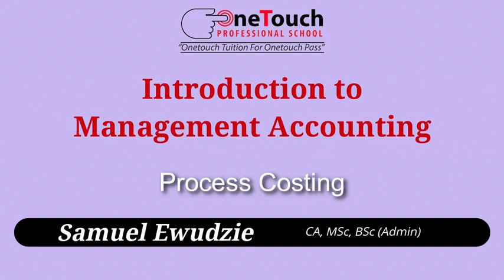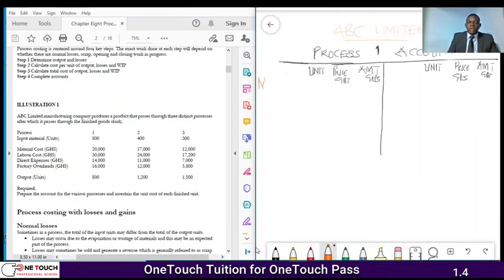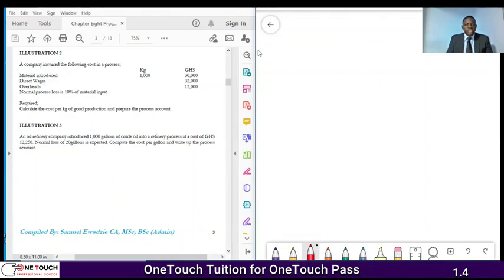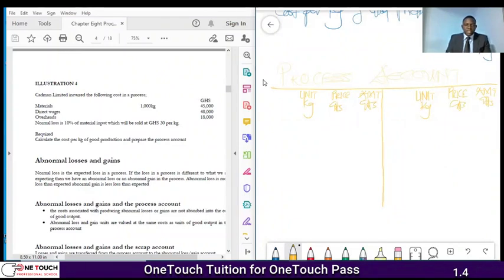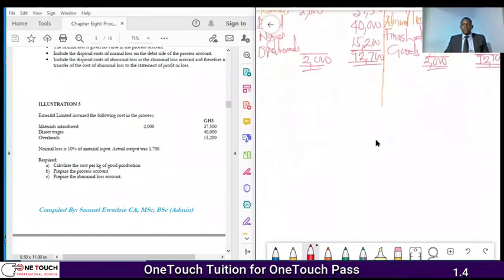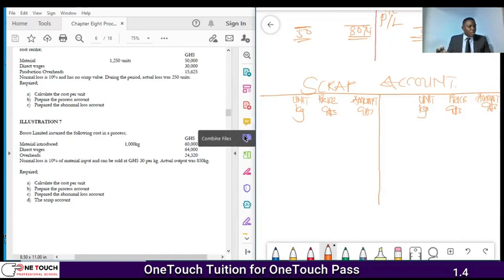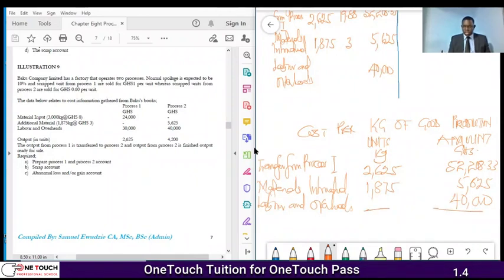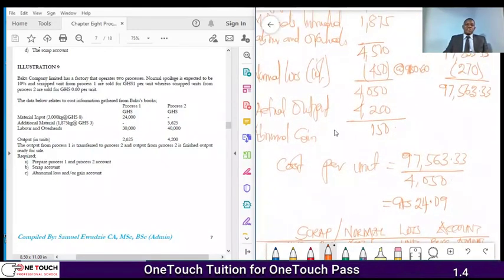week 6 unit 8 process costing 1 540p